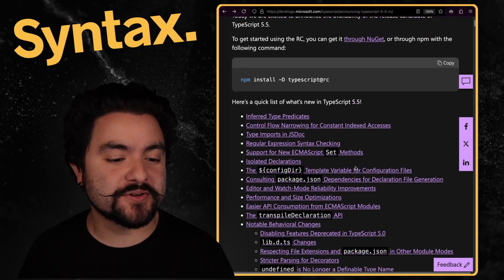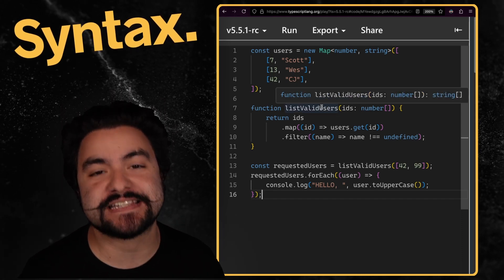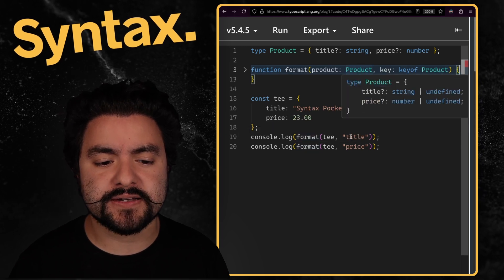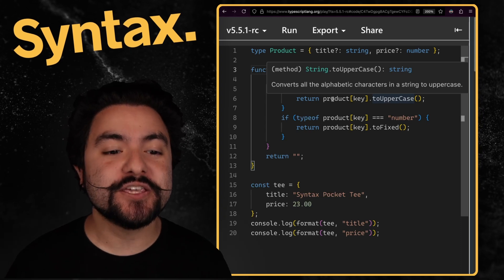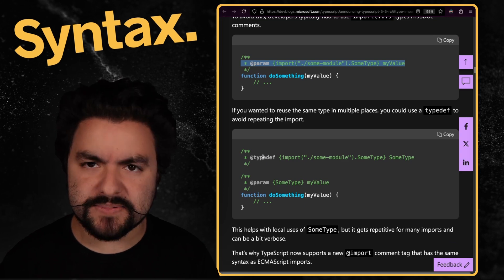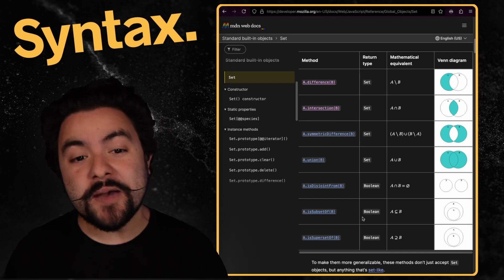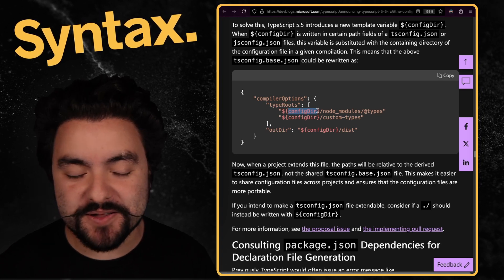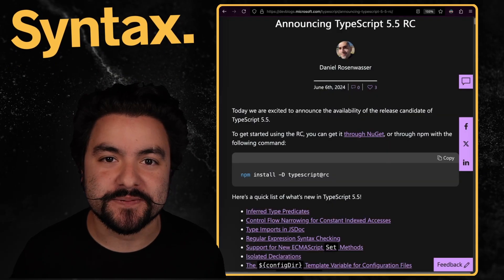5 NEW Features in TypeScript 5.5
In this video CJ shows 5 of his favorite new features coming to TypeScript 5.5

00:00 Intro
00:09 Inferred Type Predicates
01:10 Improved Indexed Access
02:30 Type Imports in JSDoc
03:12 New Set Methods
03:49 configDir Template Variable
04:39 When can I use this?